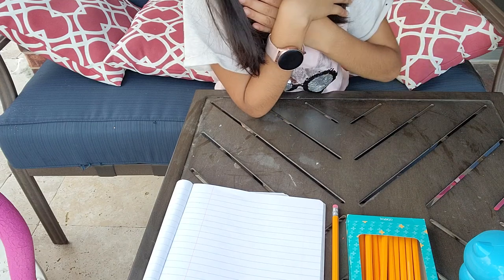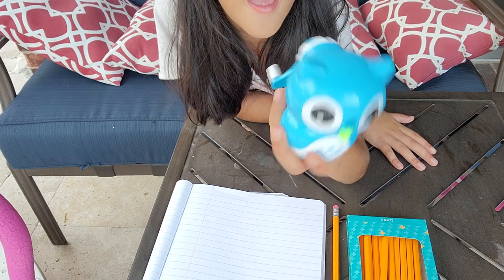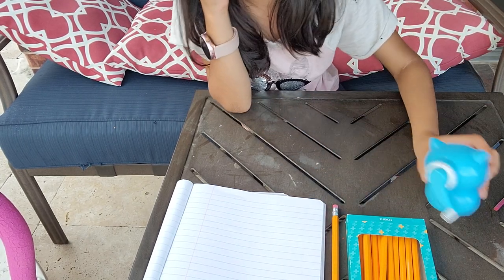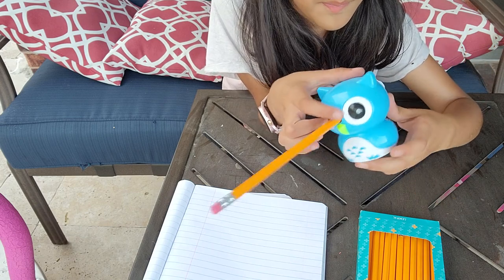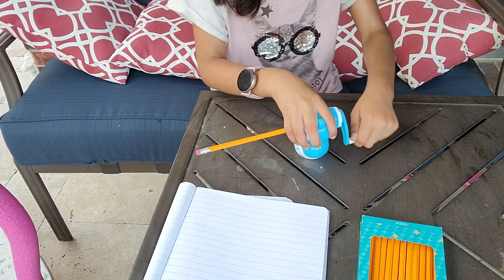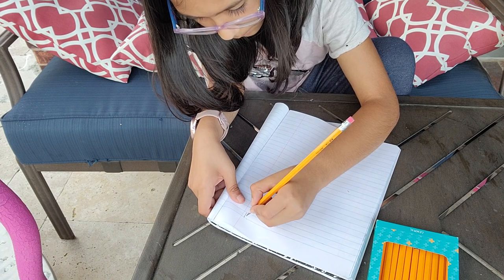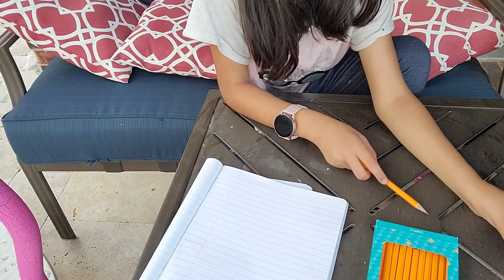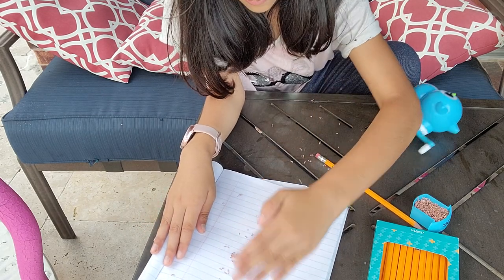Product review Best Manual Pencil Sharpener Hand-Cranked,Home and School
product review  for manual pencil sharpener.
Hi I'm Aashi
Check my moms Esty store out!
Song | Learn ABC with Vehicles